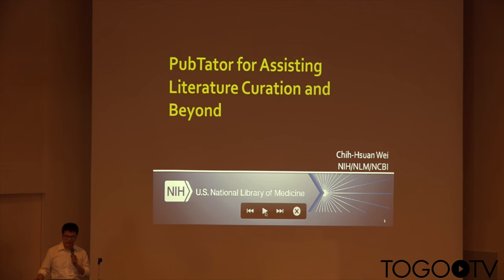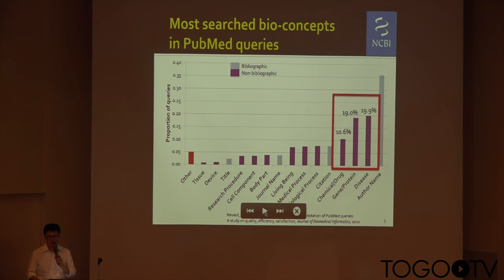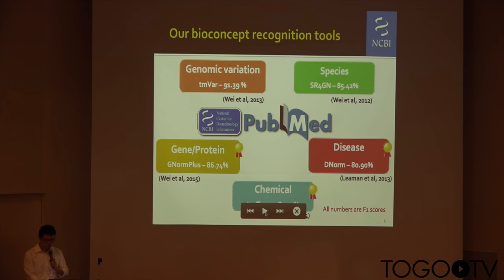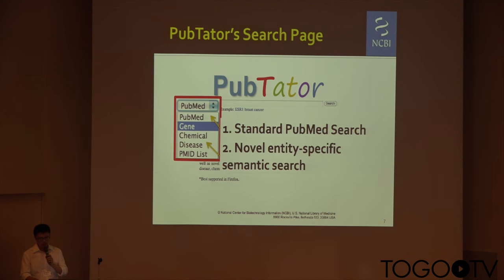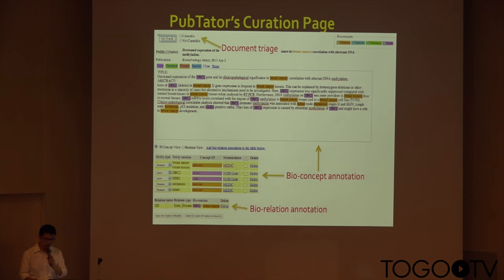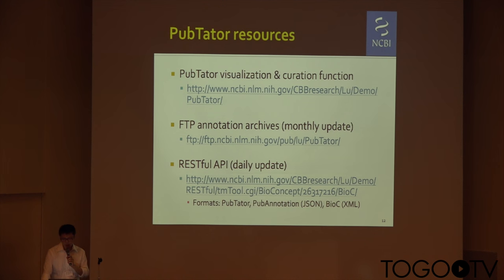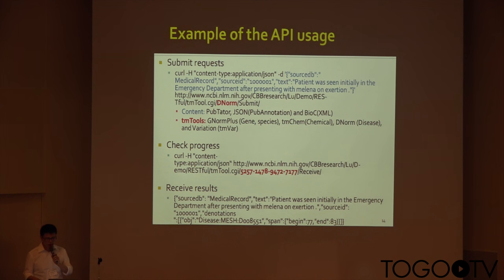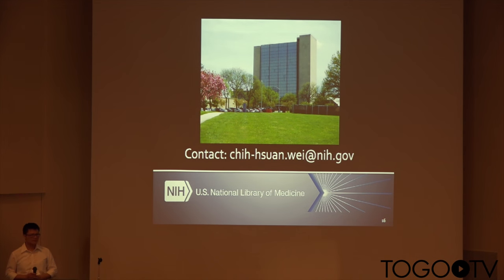Text Mining Tools for Assisting Literature Curation@Biohackathon2015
In this talk, Chih-Hsuan Wei (National Institute of Health, USA) makes a presentation entitled "Text Mining Tools for Assisting Literature Curation". (9:03)